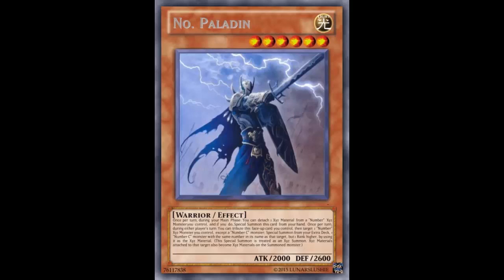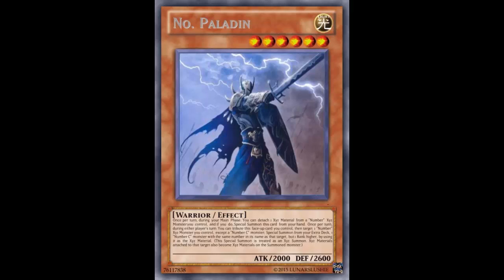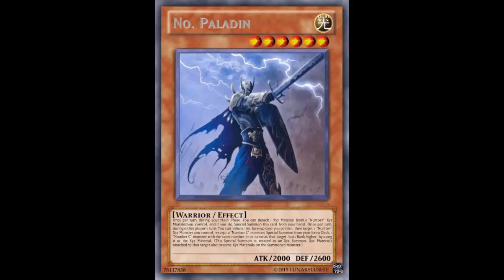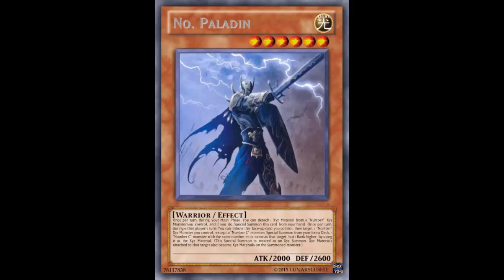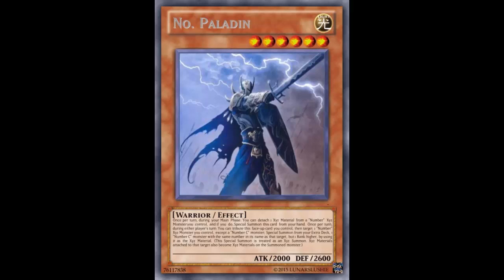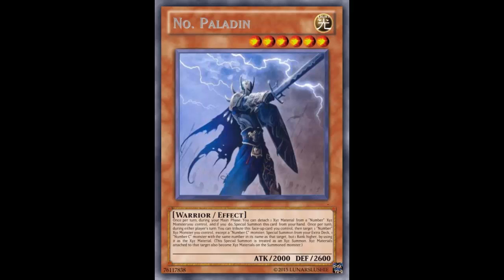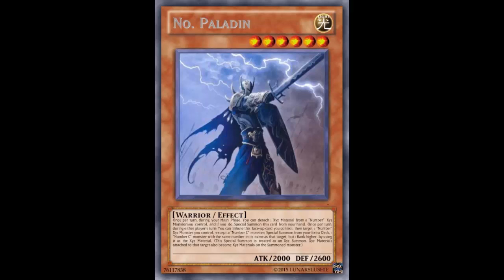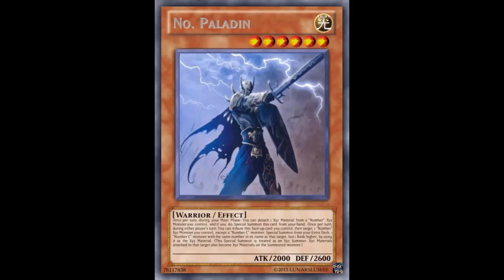Fake Card Fridays: No. Paladin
Light / Level 6 / Warrior /  Effect / 2000 ATK 2600 DEF

Once per turn, during your Main Phase: You can detach 1 XYZ Material from a "Number" XYZ Monster you control, and if you do; Special Summon this card from your hand. Once per turn, during either player's turn: You can tribute this face-up card you control, then target 1 "Number" XYZ monster you control, except a "Number C" monster; Special Summon from your Extra Deck 1 "Number C" monster with the same number in its name as that target, but 1 Rank higher by using it as the XYZ Material. (This Special Summon is treated as an XYZ Summon, XYZ Materials attached to that target also become XYZ Materials on the Summoned monster.)